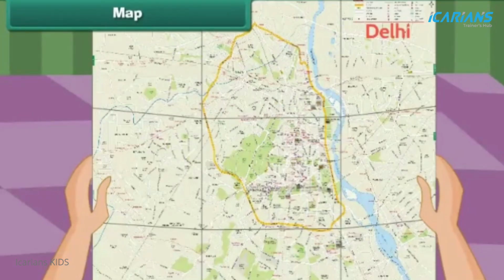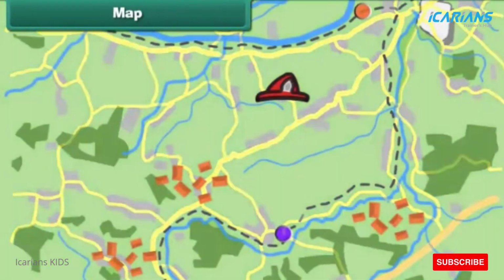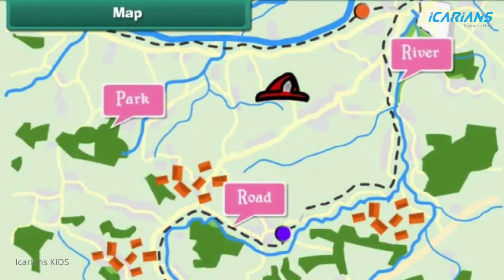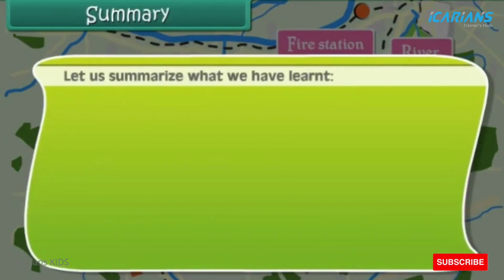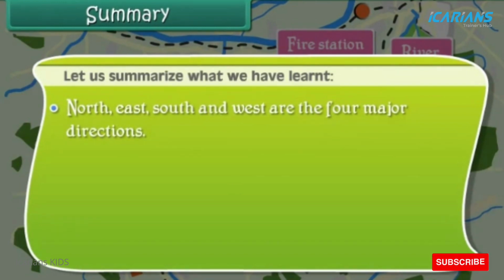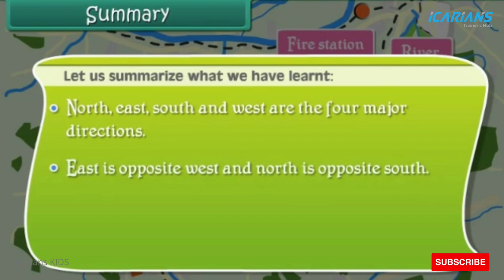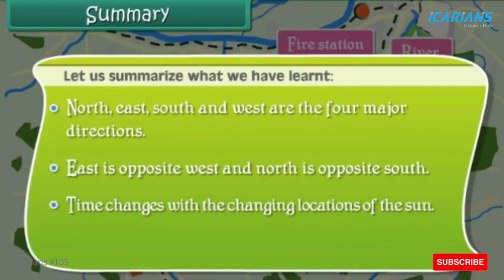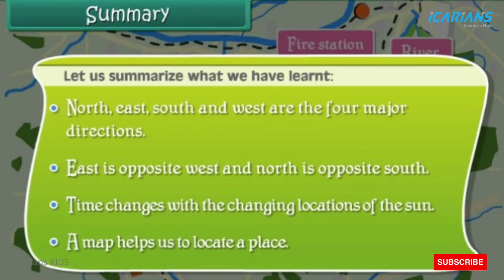Class 2nd Students - Learn about Directions and time.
For - Class 2nd Students

Subject - Learn about Directions and time.

Hello super kids and lovely parents, We have an easiest and interactive tutorial for you to learn about Directions and time.